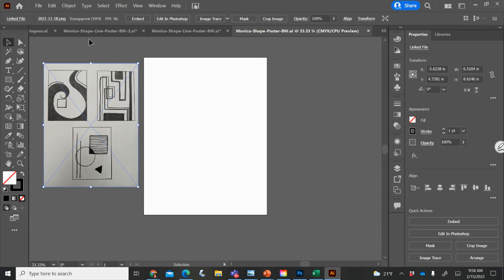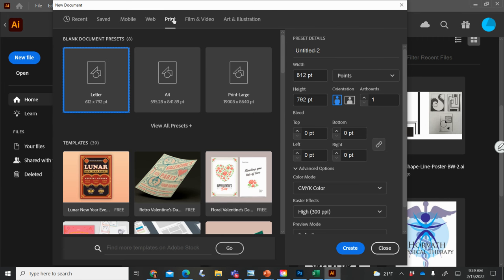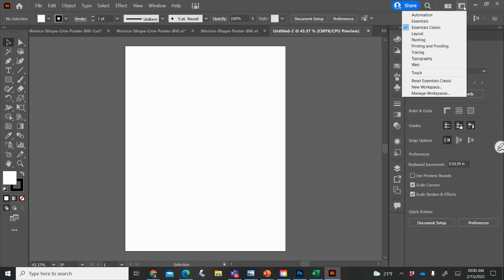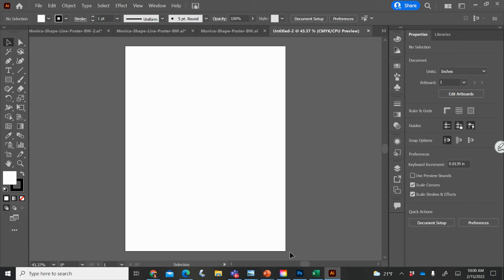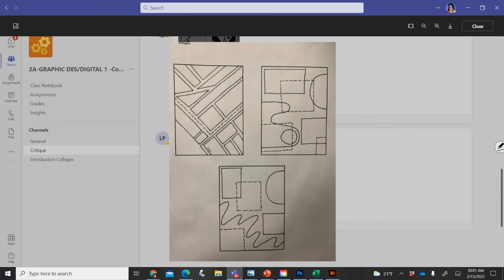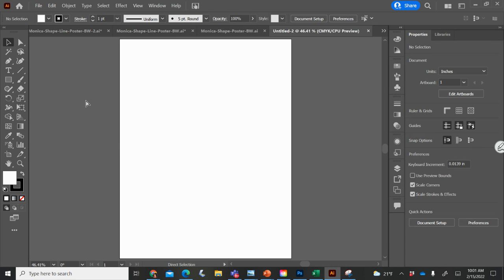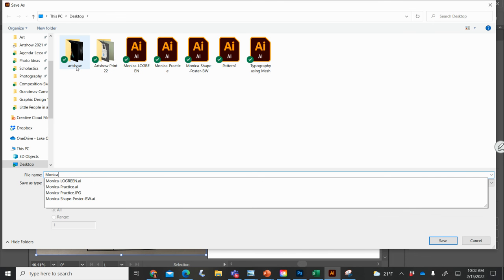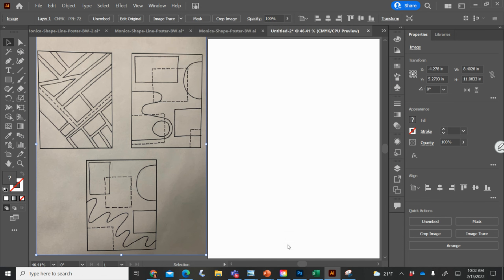Graphic Design 1- Setting-up Illustrator